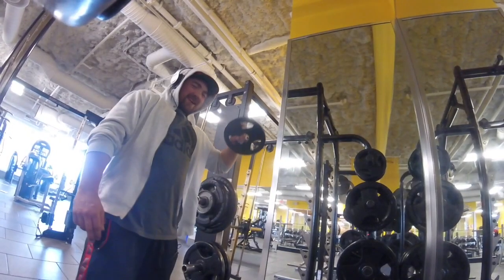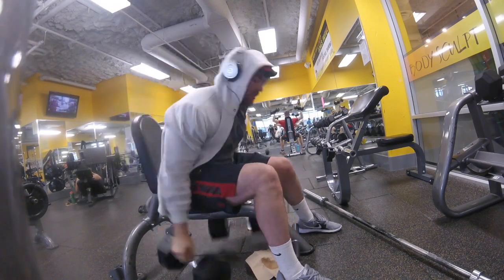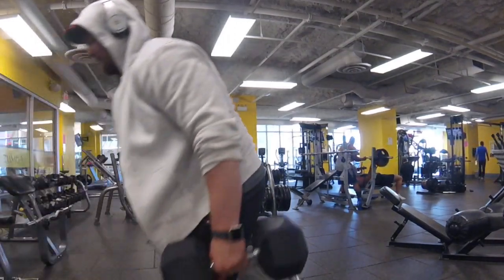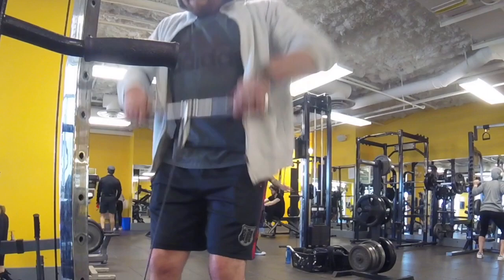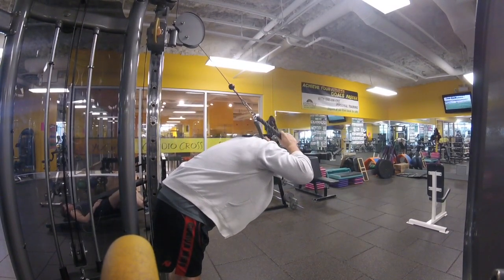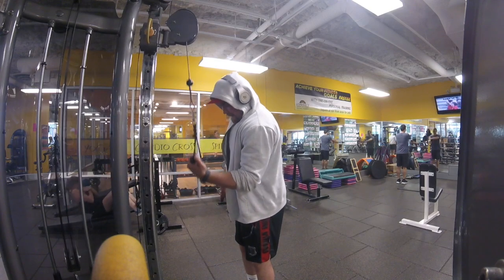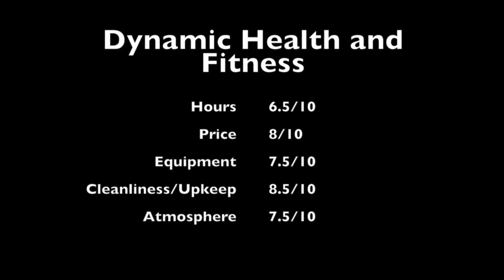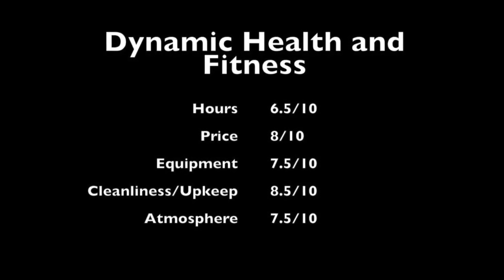Dynamic Fitness, New Westminster, B.C